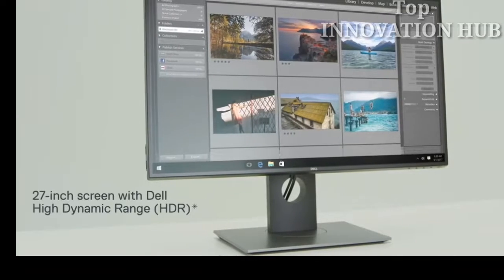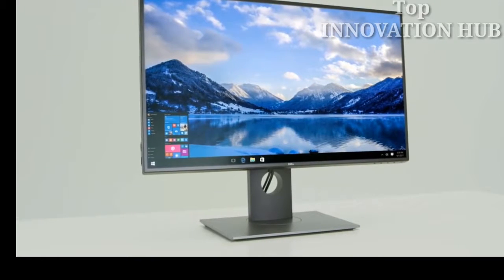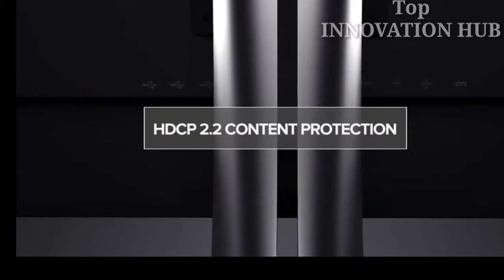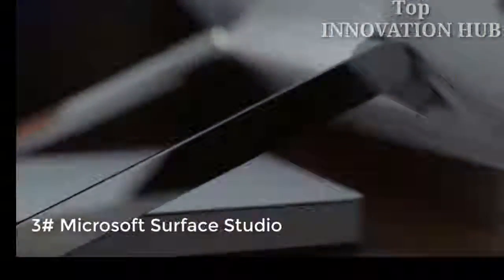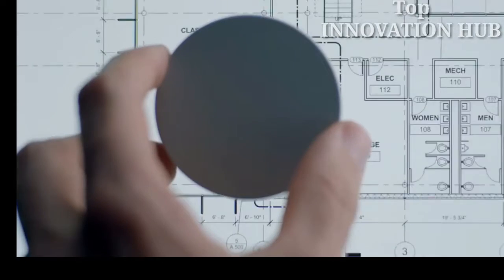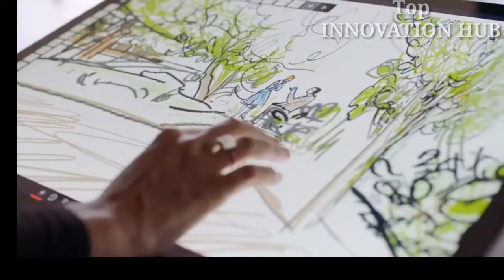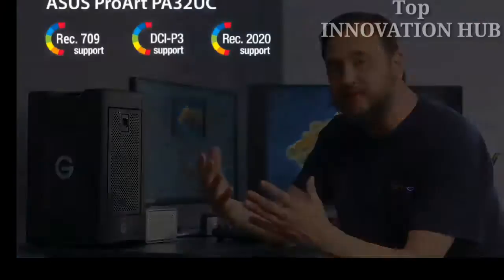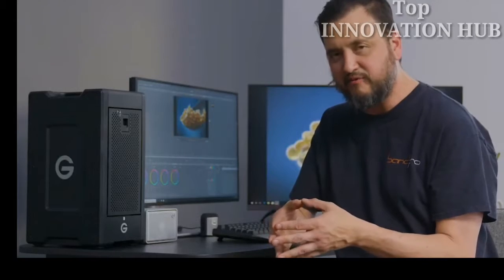WHAT IS THE BEST MONITOR FOR GRAPHIC DESIGN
dell 4k monitor,

samsung 4k monitor,

best budget monitor for graphic design,

best monitor for graphic design 2018,

best monitor for graphic design 2019,

best monitor for digital artists,

best monitor for graphic design 2017,

best budget monitor for graphic design 2018,

Affordable,4k,
Good cheap monitor for graphic design,

Good  monitor for graphic design,

5 ► Dell Ultrasharp U2718Q 27-Inch 4K IPS Monitor
●Amazon US
●Amazon UK

4 ► ViewSonic VP3881 38" PRO UltraWide Curved Monitor USB Type C
●Amazon US
●Amazon UK

3 ► Microsoft Surface Studio 2 (Intel Core i7, 16GB RAM, 1TB)
●Amazon US
●Amazon UK
2 ► ASUS ProArt PA32UC 32" Monitor 4K HDR-10 99.5 Adobe RGB Thunderbolt
●Amazon US
●Amazon UK
1► Asus MZ27AQ Designo 27” Monitor WQHD IPS DP HDMI Eye Care Monitor
●Amazon US
●Amazon UK